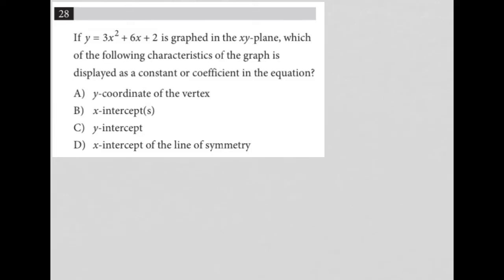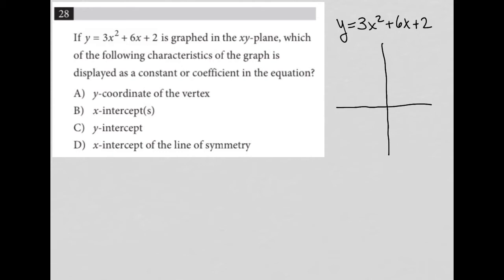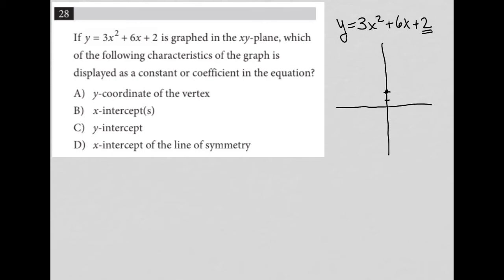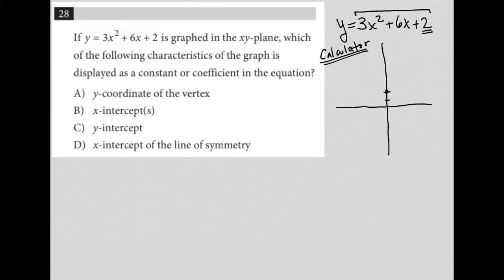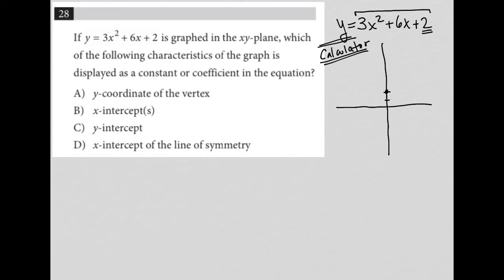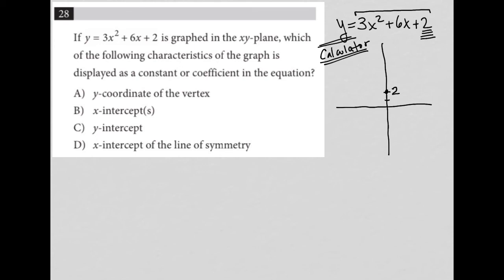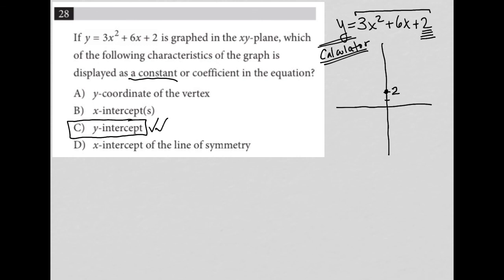If y = 3x^2 + 6x +2 is graphed in the xy-plane, which of the following characteristics of the....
Official SAT Practice Test 9, Section 4, Question 28:

If y = 3x^2 + 6x +2 is graphed in the xy-plane, which of the following characteristics of the graph is displayed as a constant or coefficient in the equation?